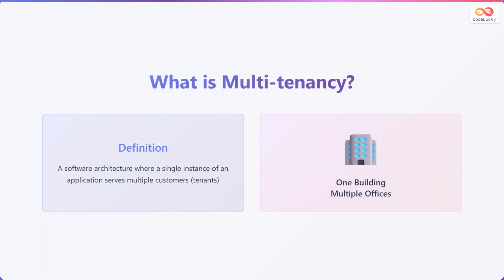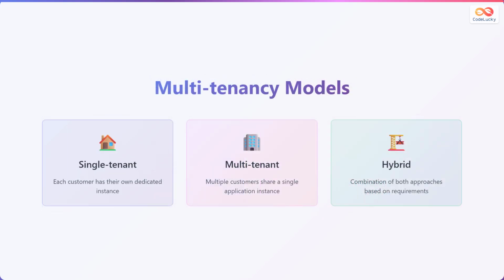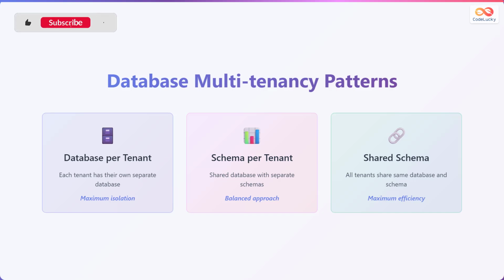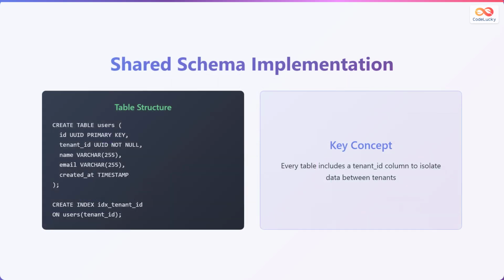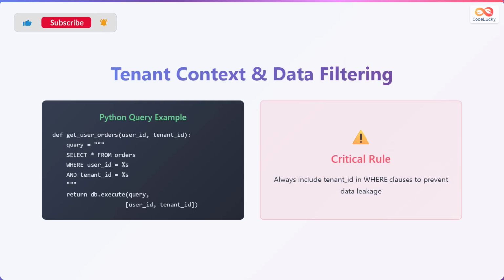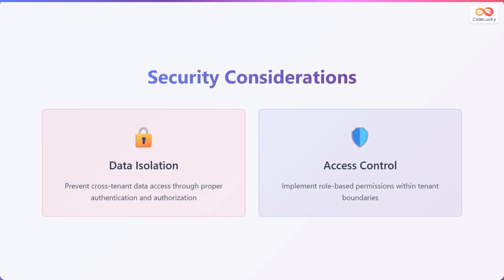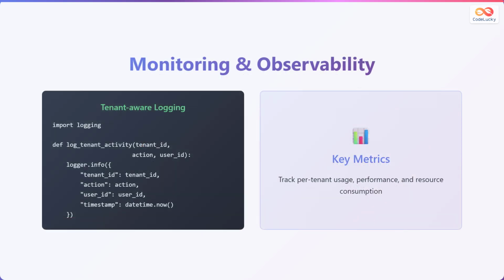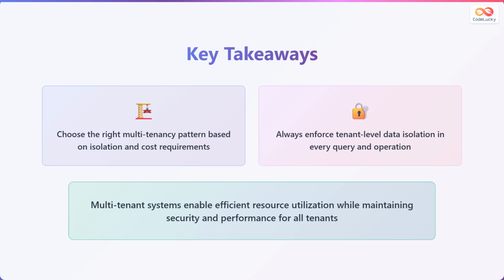Multi-Tenant Systems Explained: Architecture, Patterns & Security for Beginners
Dive into the world of multi-tenant systems and learn how to design scalable and secure architectures for serving multiple customers efficiently! 🏢

This video breaks down the complexities of multi-tenancy, making it easy for beginners to understand. We'll explore different multi-tenancy models, including single-tenant, multi-tenant, and hybrid approaches. 🤔

We'll also cover database multi-tenancy patterns like database-per-tenant, schema-per-tenant, and shared schema, highlighting the trade-offs between isolation and cost. 💰🔒 Crucially, we'll delve into security considerations, emphasizing the importance of data isolation and access control to prevent cross-tenant data breaches. 🛡️

Learn practical implementation techniques, such as tenant context and data filtering, along with monitoring and observability strategies to ensure optimal performance and resource utilization. ⚡️ This video equips you with the knowledge to build robust and scalable multi-tenant applications.
Chapters:
00:00 - Multi-tenant Systems
00:15 - What is Multi-tenancy?
00:42 - Multi-tenancy Models
01:09 - Database Multi-tenancy Patterns
01:39 - Shared Schema Implementation
02:09 - Tenant Context & Data Filtering
02:45 - Security Considerations
03:07 - Performance & Scalability
03:30 - Monitoring & Observability
03:58 - Key Takeaways
04:24 - Outro